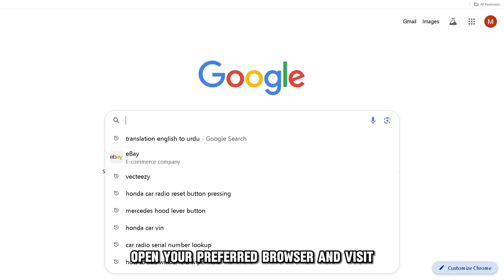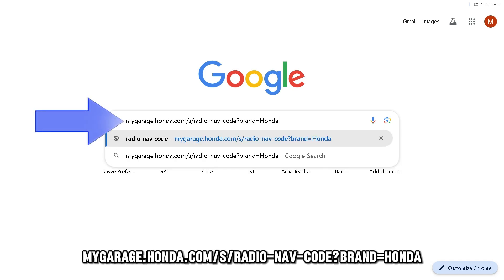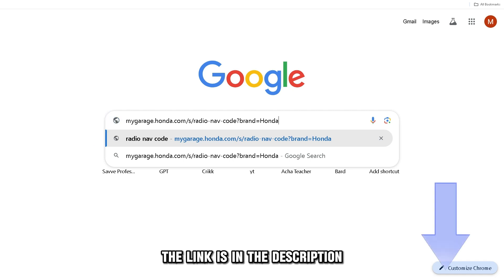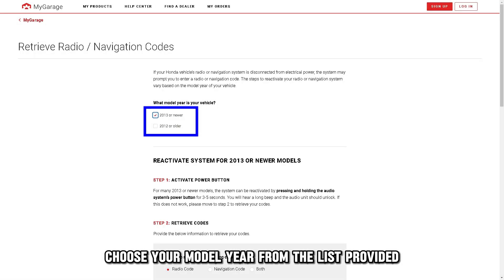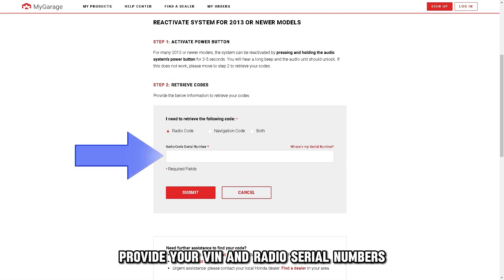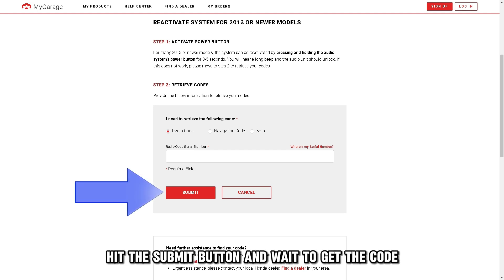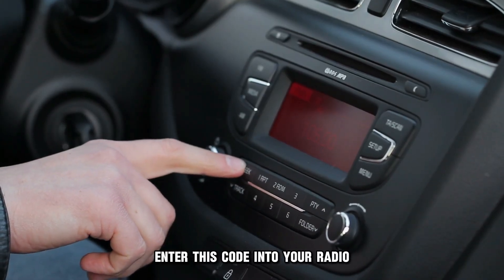How To Retrieve The Honda Radio Code: Find The Code For The Honda Radio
How To Retrieve The Honda Radio Code: Find The Code For The Honda Radio. In this video tutorial I will show you how to retrieve the Honda radio code.

The Honda radio code is a deterrent for stereo thieves. Your car prompts you to enter this code:
 After replacing the radio.
 After recharging a dead car battery.
 After replacing the car battery.
 After removing the fuses.
 After reconnecting the battery.

With that said, here's how to retrieve the radio code:
From the glove box
 Open your Honda's glove box and look for a white, rectangular sticker.
 Check the code labeled "Radio code" or something similar.
 Enter this code into your radio.

From the owner’s manual
 If you bought your car brand-new, check the owner's manual for a card labeled "Anti-theft identification card. This card contains your radio's serial number and NAVI code.
 Once located, note down and enter this code into your car radio when prompted.

Online
You'll need the VIN and radio serial number to find your Honda radio code online. You'll find the VIN on a sticker on the driver's side door or dashboard. The radio serial number's location, on the other hand, depends on your car's model:

For vehicles without a navigation screen:
 Turn the ignition key to the ON position.
 Press and hold the 1 and 6 buttons, then switch on your radio.
 Your Honda radio serial number will appear on the display.
 Write this number down.

For cars with a navigation screen:
 Turn the car’s ignition to ON.
 Hold the SEEK/SKIP and CH/DISC bars.
 Press the PWR/VOL knob to switch on the radio.
You could also remove the radio and check the serial number. This is especially useful for pre-2001 cars.

 Choose your model year from the list provided.
 Provide your VIN and radio serial numbers.
 Once done, hit the submit button and wait to get the code.
From a dealership
 You could also provide your VIN and radio serial numbers to your local Honda dealership. The representative will help you retrieve the radio code.
 Once you have the code, enter it into your radio to reactivate it.